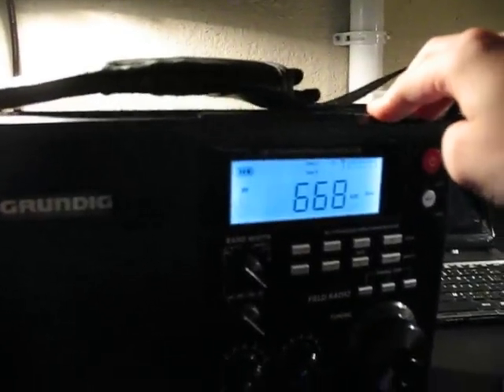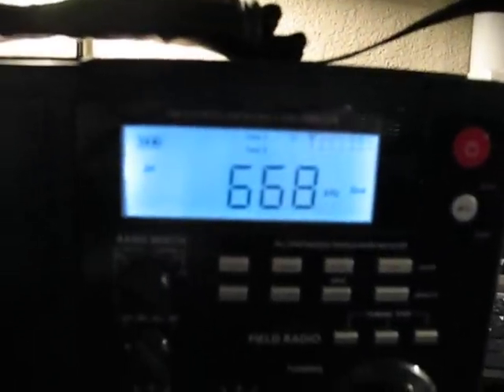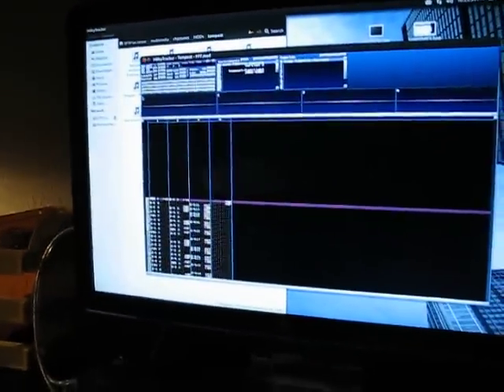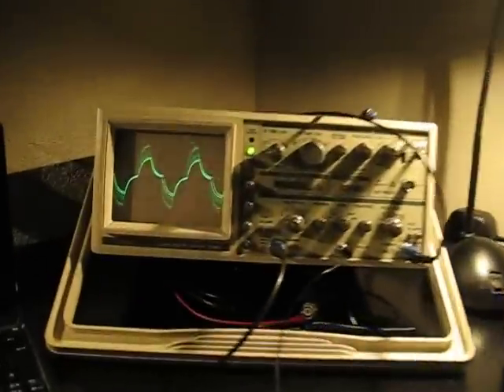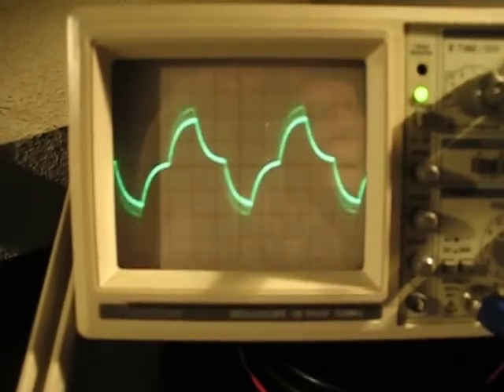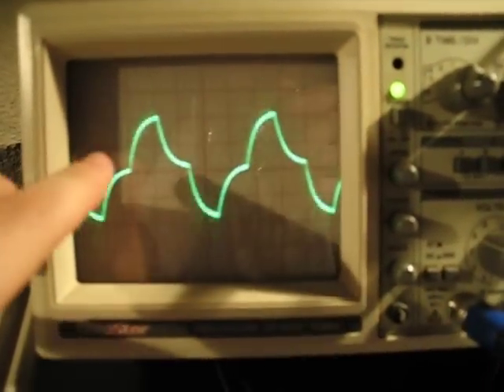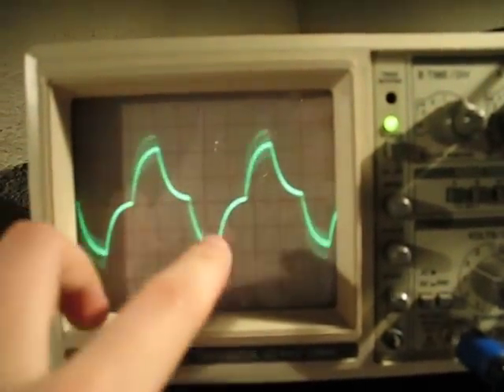Software Defined AM Transmitter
This is a software defined AM Radio transmitter implemented in an Atmega169 running at 8MHz. The output is a 667kHz approximation of a sine wave which is tuned using my Grundig Field Radio (aka my alarm clock). I am planning to document this simple experiment further on my homepage.